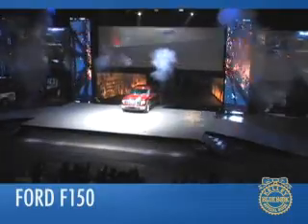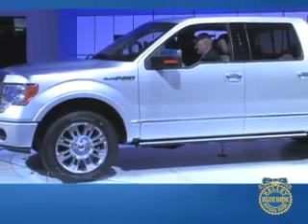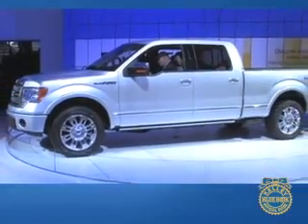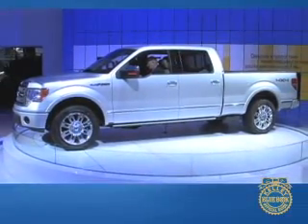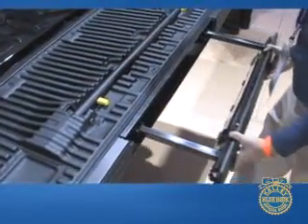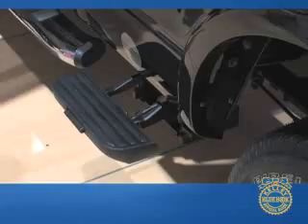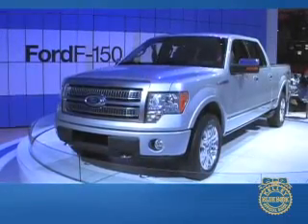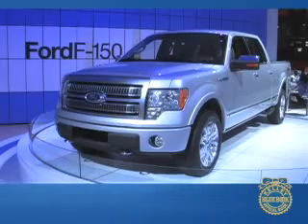Ford F-150 - Detroit Auto Show Video - Kelley Blue Book's First Look at the New 2009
Ford F-150. In-between its massive new grille and distinctively styled new tailgate, the all-new F-150 packs plenty of new substance. In addition to a more powerful, all-V8 engine lineup that delivers both increased capability and efficiency, the F-150 offers a variety of clever new cargo management features -- retractable side step, fold-away bed extender -- plus desirable in-cabin technologies like SYNC and Sirius Travel Link. There's also a new Platinum series, which Ford claims is the most luxurious F-150 ever. In 2010 Ford will offer the F-150 with diesel engines and EcoBoost turbocharged gasoline engines. For more new car reviews, interviews and automotive news today.